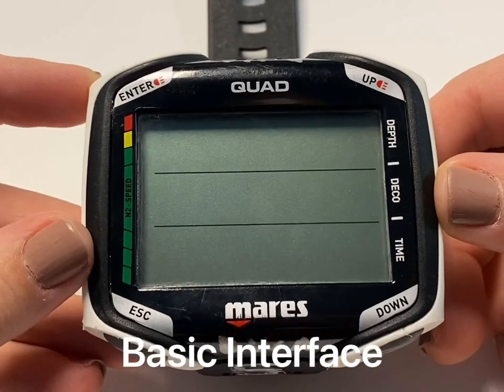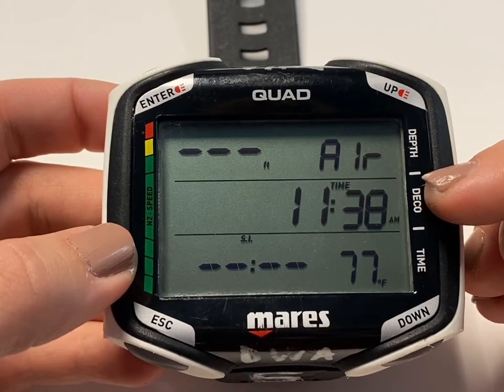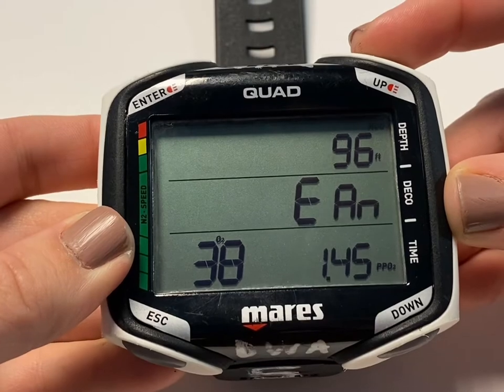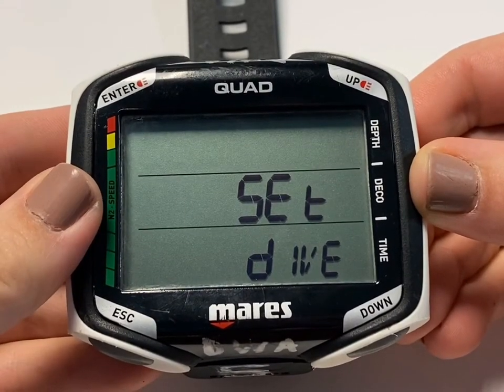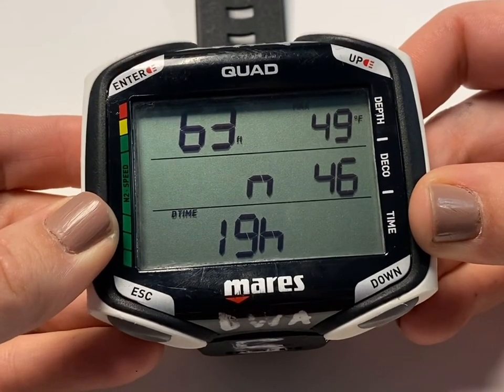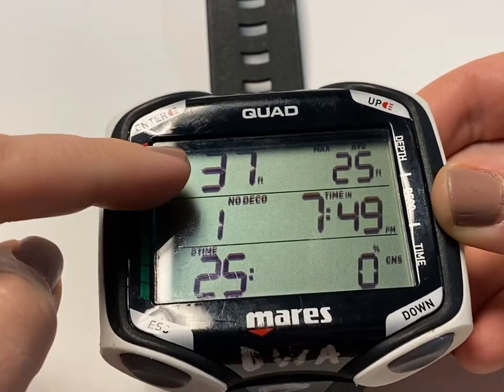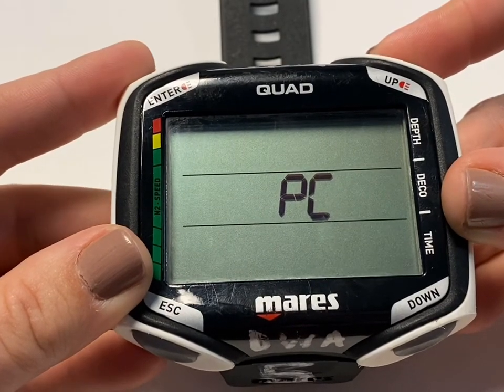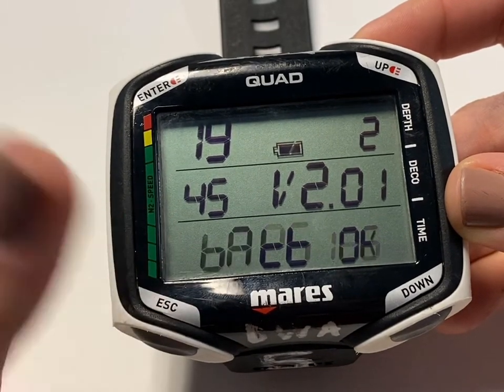COMPLETE: Mares Quad Instructional Video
Learn how to use the Mares Quad computer for Dive World Austin’s Open Water Course and future rental needs.